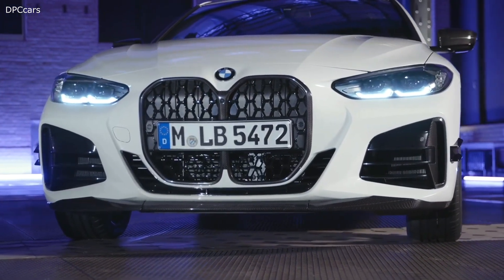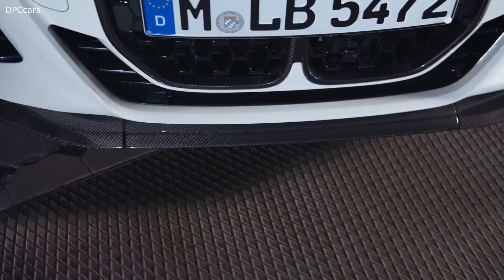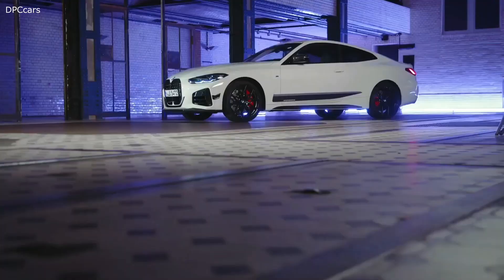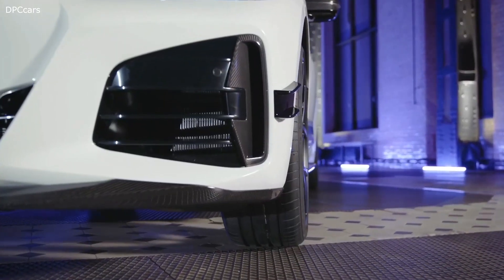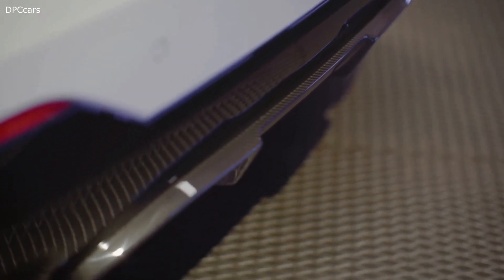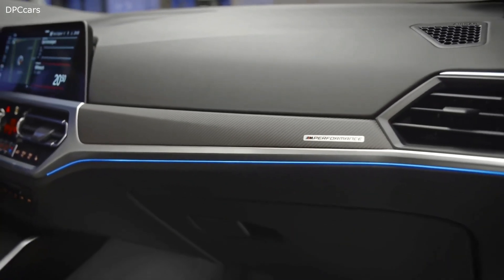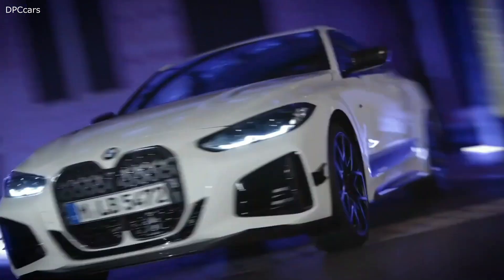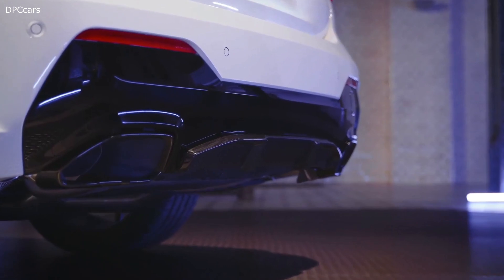2021 BMW 4 Series M440i M Performance Parts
The exclusive BMW M Performance Parts are specially tailored to the BMW 4 Series Coupé. The unmistakable M Design, particularly on the exterior, really bring the car’s sporting essence to the front. The retrofit options available as part of the Original BMW Accessories range include 20-inch M Performance forged wheels in Y-spoke design and Jet Black matt finish, a carbon-fibre front grille, front splitter and side skirt attachments, as well as aero flicks for the front apron in High-gloss Black.

The air intakes on the front apron in High-gloss Black round off the dynamic design language. All components are perfectly matched to one another and emphasize the high-performance character of the BMW 4 Series Coupé.

The sporty design of the BMW 4 Series Coupé continues at the rear. A carbon fibre spoiler and M Performance tailpipe trims further boost the distinctive character of this sports coupé.

The interior, refined with exquisite M Performance Parts, demonstrates its proximity to motorsport. At the front of the driver-oriented cockpit is the easy-grip M Performance steering wheel with red 12 o'clock marker. The center console and cockpit with carbon fibre trim panels complete the sporty look. The ‘M Performance’ lettering on the passenger side interior trim and the door sill panels once again embellish the car’s dynamic aura with individual flourishes.

M Performance Parts underline the expressive character of the BMW 4 Series Coupé and provide a genuine motorsport presence, even when away from the racetrack.